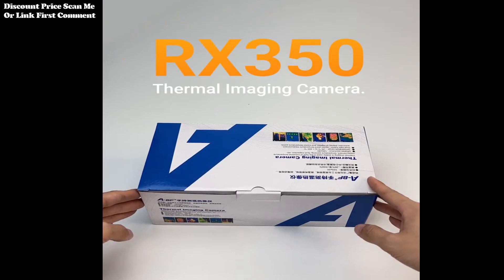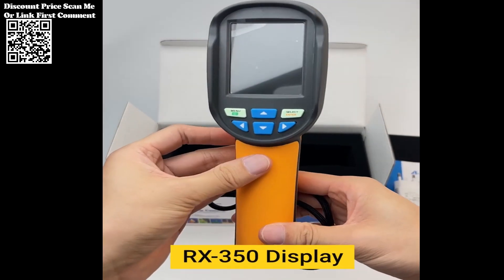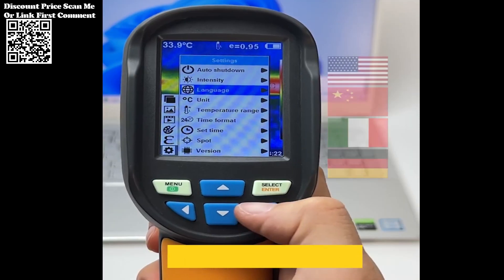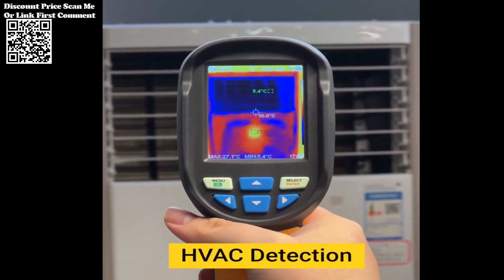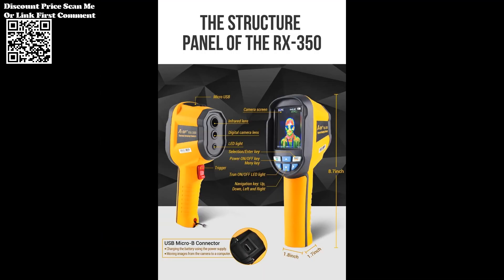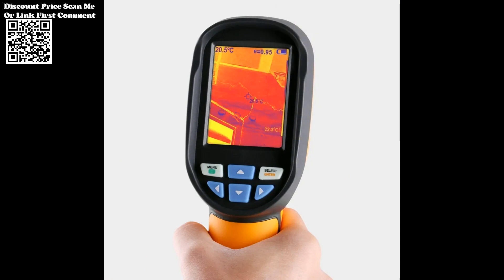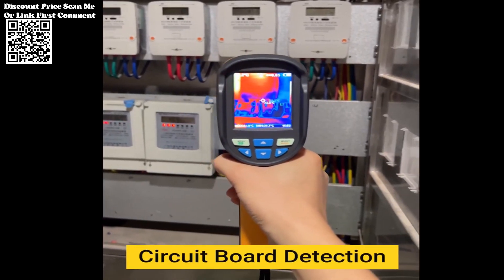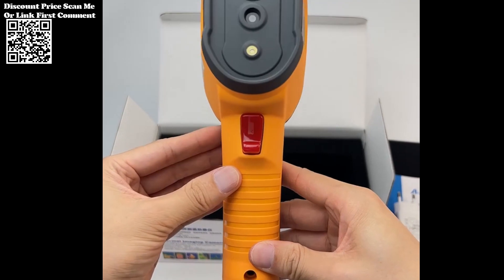Unboxing A-BF RX-350 Infrared Thermal Imager Review Aliexpress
Specs A-BF RX-350 Thermal Imager better than UNI-T UTi120S TR120 160x120 IR Pixels Infrared Thermal Camera Detect Floor Heating Repair Review Aliexpress,  the A-BF RX-350 Thermal Imager stands at the forefront of thermal imaging technology, offering unmatched performance, versatility, and usability for detecting and diagnosing floor heating issues. With its advanced features, precision, and user-friendly interface, the A-BF RX-350 redefines the standards of thermal imaging, making it an indispensable tool for professionals in the field of maintenance, repair, and inspection.
Infrared resolution：160x120（19200Pixels）
FOV：35°(H) ×27°(V)
Spectral response band：8～l4um
Pixel size：12um
NETD：≤50mK
Frame rate：25Hz
Lens focal length：3.2mm
Emissivity setting: Adjustable from 0.01～1.00
Measurable distance range : 0m～3m
Best measurable distance range : 0.5～1.2m
Focus mode: Free focus
Temperature measurement mode: Center point/hot and cold spot tracking